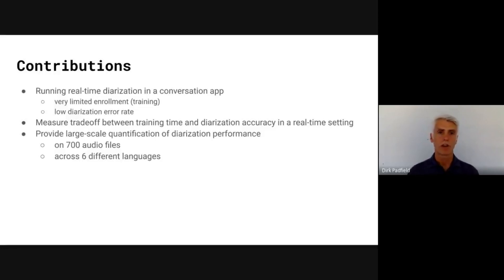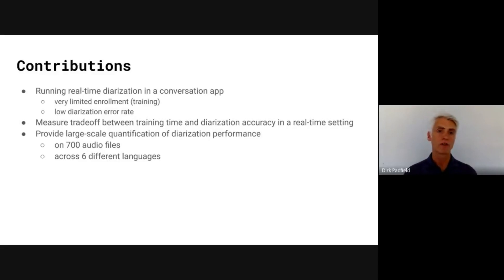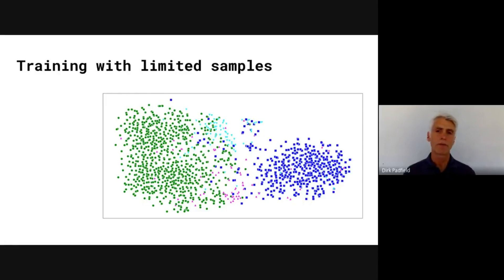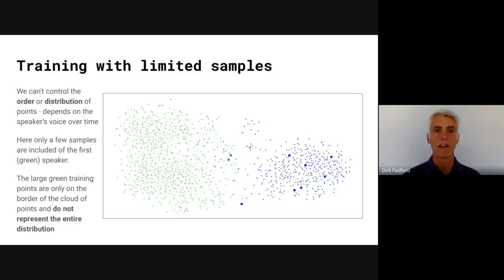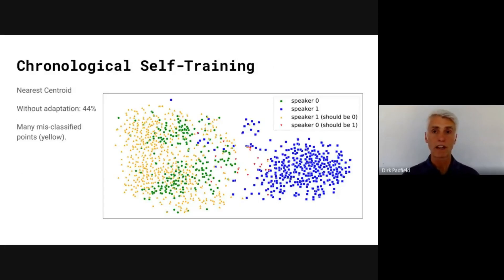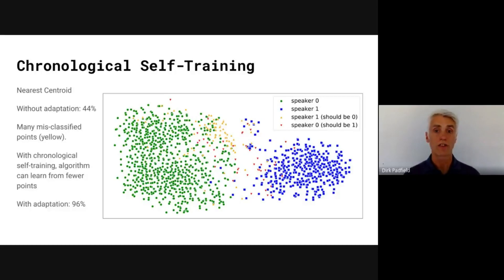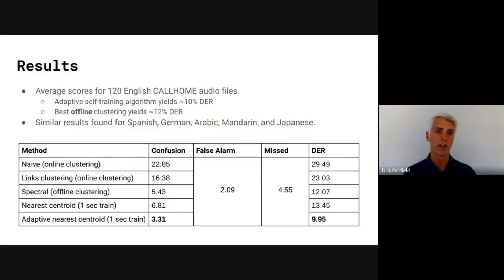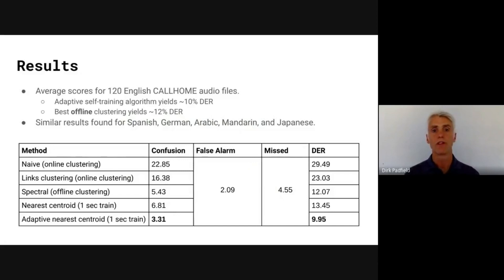Chronological Self-Training for Real-Time Speaker Diarization - (3 minutes introduction)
Title: Chronological Self-Training for Real-Time Speaker Diarization - (3 minutes introduction)

Authors: Dirk Padfield (Google, USA), Daniel J. Liebling (Google, USA)

Category: Speaker Recognition: Applications

Abstract: Diarization partitions an audio stream into segments based on the voices of the speakers. Real-time diarization systems that include an enrollment step should limit enrollment training samples to reduce user interaction time. Although training on a small number of samples yields poor performance, we show that the accuracy can be improved dramatically using a chronological self-training approach. We studied the tradeoff between training time and classification performance and found that 1 second is sufficient to reach over 95% accuracy. We evaluated on 700 audio conversation files of about 10 minutes each from 6 different languages and demonstrated average diarization error rates as low as 10%.

d04s17t06trim